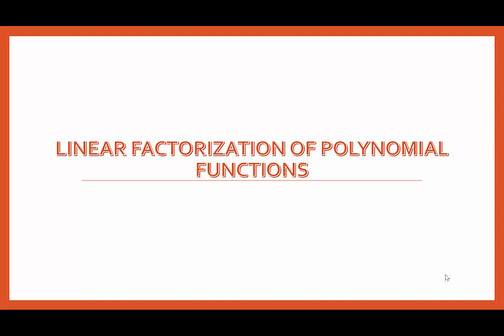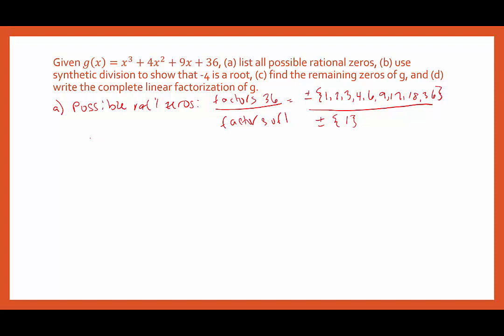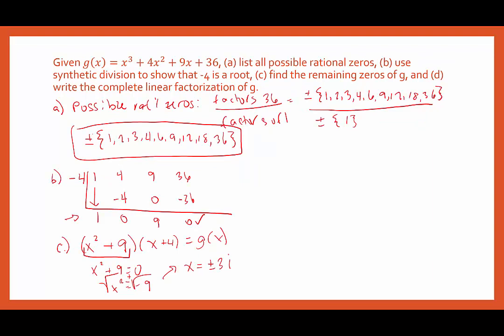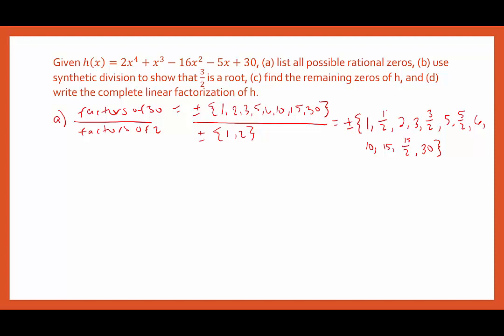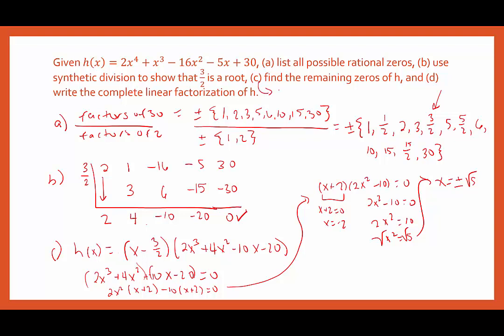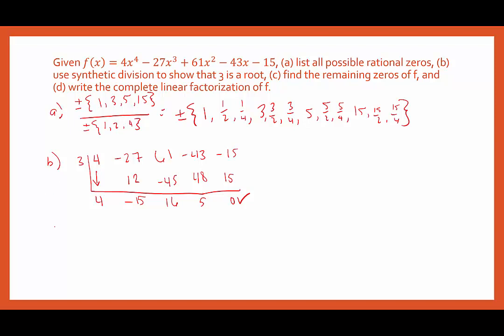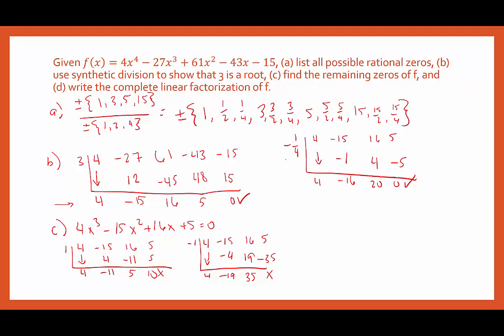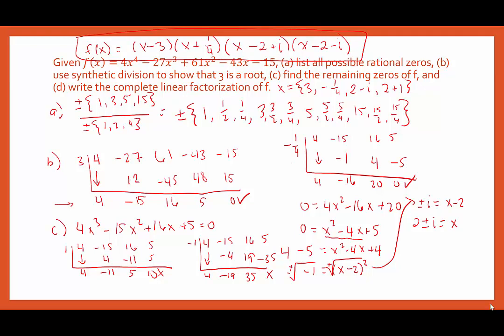Linear Factorization of Polynomials